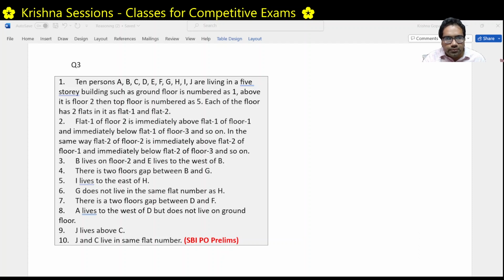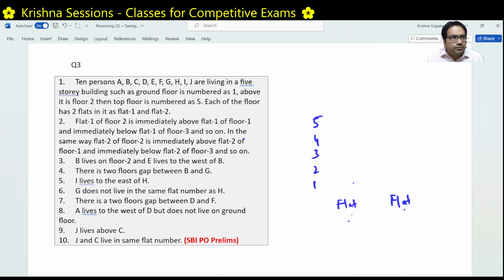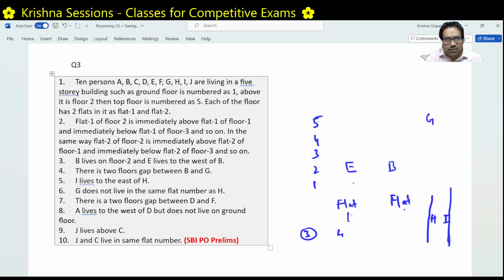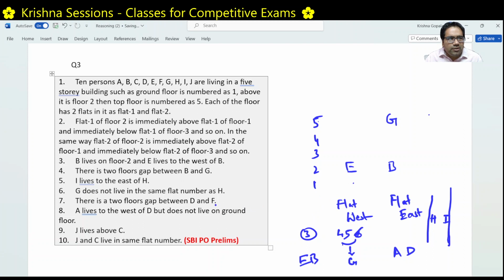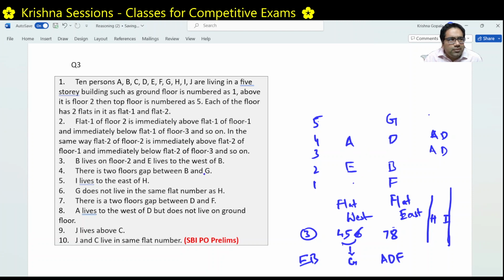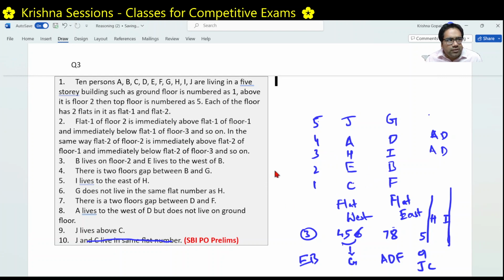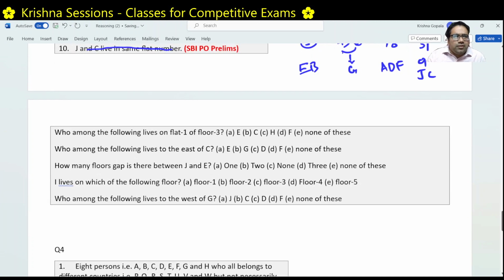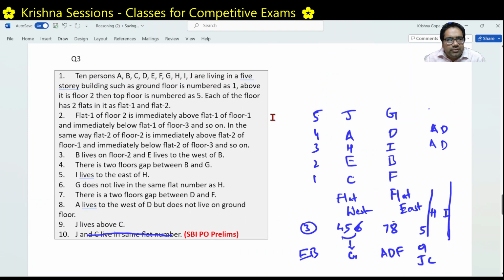5 Storeys x 2 Flats Building Arrangement - 10 conditions - Reasoning for SBI PO CAT SSC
5 Storeys x 2 Flats Building Arrangement - 10 conditions  - Difficulty level - Easy
SBI PO previous year questions fully solved

1. Ten persons A, B, C, D, E, F, G, H, I, J are living in a five storey building such as ground floor is numbered as 1, above it is floor 2 then top floor is numbered as 5. Each of the floor has 2 flats in it as flat-1 and flat-2.
2. Flat-1 of floor 2 is immediately above flat-1 of floor-1 and immediately below flat-1 of floor-3 and so on. In the same way flat-2 of floor-2 is immediately above flat-2 of floor-1 and immediately below flat-2 of floor-3 and so on.
3. B lives on floor-2 and E lives to the west of B.
4. There is two floors gap between B and G.
5. I lives to the east of H.
6. G does not live in the same flat number as H.
7. There is a two floors gap between D and F.
8. A lives to the west of D but does not live on ground floor.
9. J lives above C.
10. J and C live in same flat number. (SBI PO Prelims)
Who among the following lives on flat-1 of floor-3? (a) E (b) C (c) H (d) F (e) none of these
Who among the following live to the east of C? (a) E (b) G (c) D (d) F (e) none of these
How many floors gap is there between J and E? (a) One (b) Two (c) None (d) Three (e) none of these
I lives on which of the following floor? (a) floor-1 (b) floor-2 (c) floor-3 (d) Floor-4 (e) floor-5
Who among the following lives to the west of G? (a) J (b) C (c) D (d) F (e) none of these